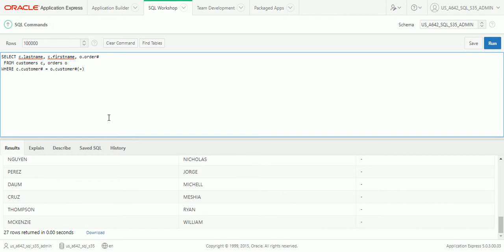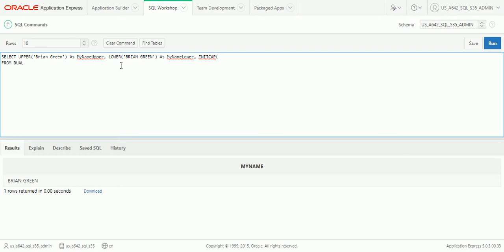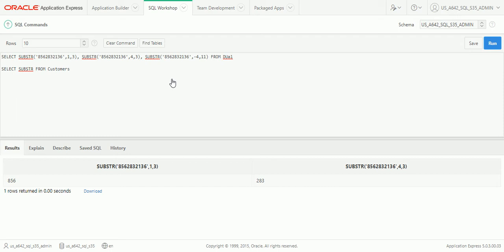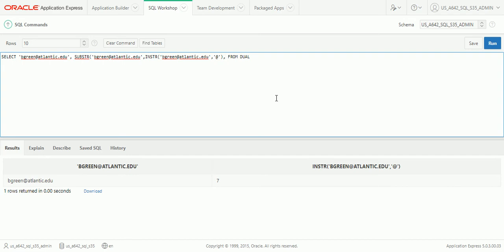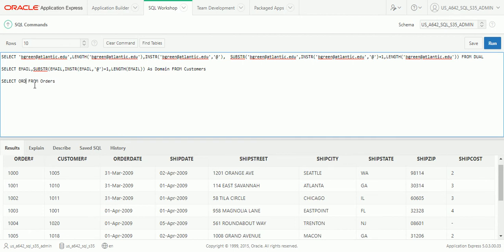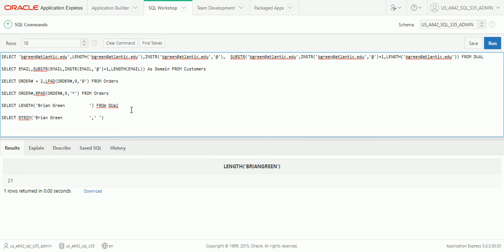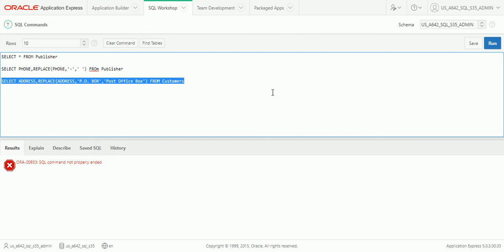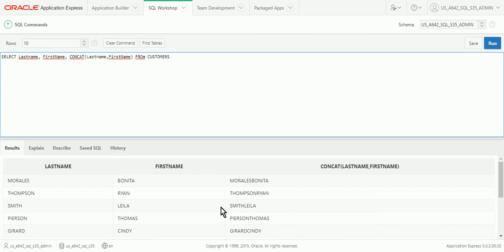ORACLE 10 ROW STRING FUNCTIONS